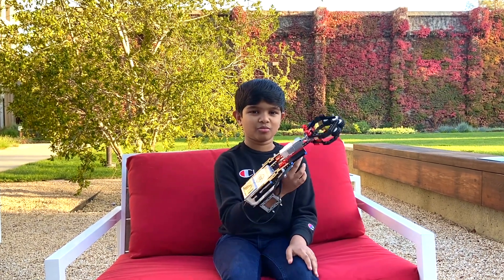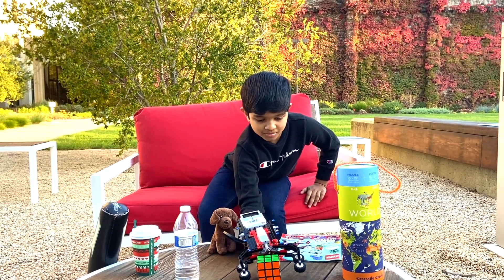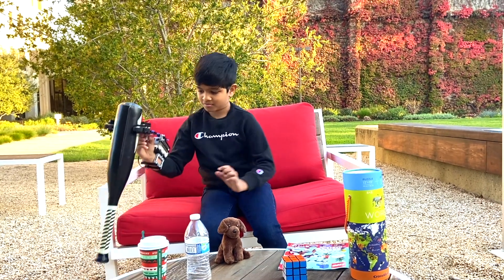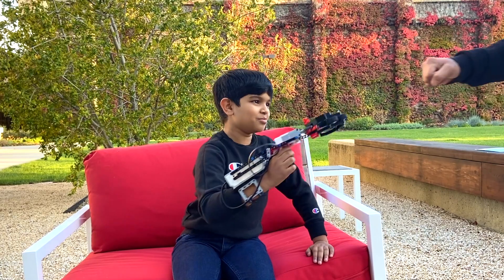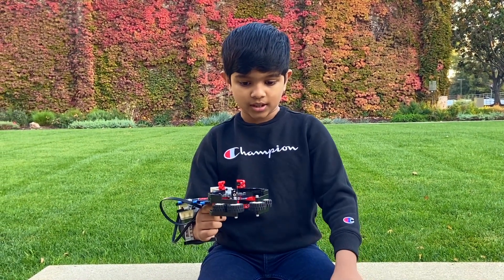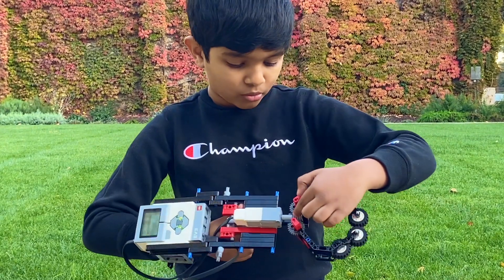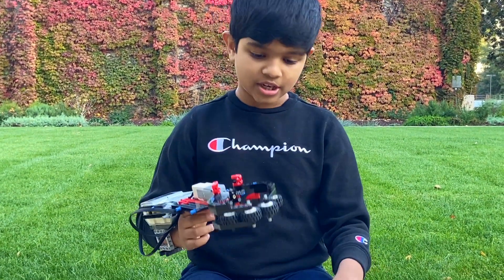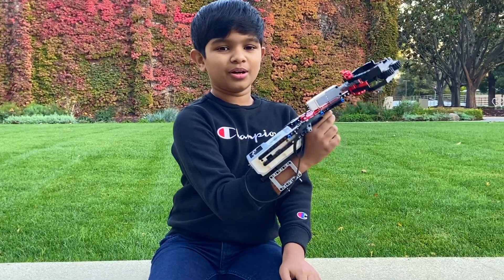Lego Robotic Arm | EV3 Robotic Arm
In this video Sid Shivnath demonstrates how to build & use a Robotic Arm using Lego Mindstorms EV3.